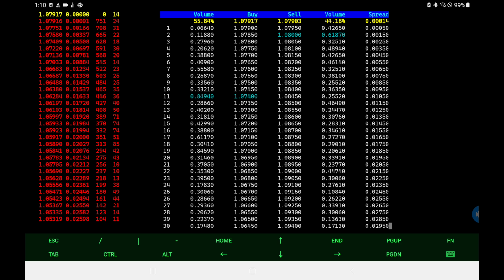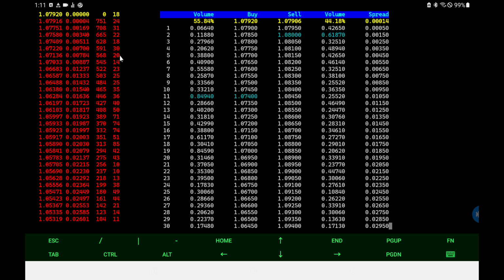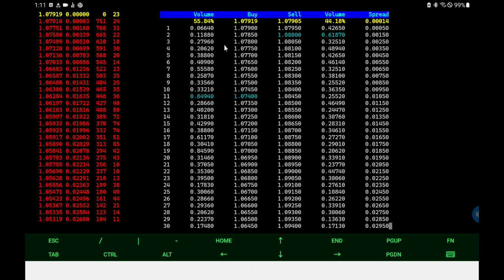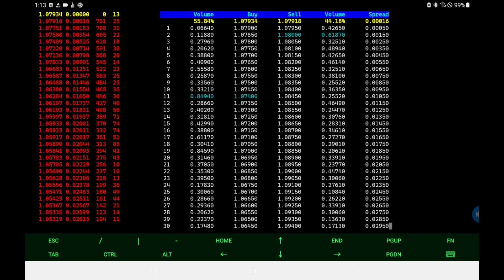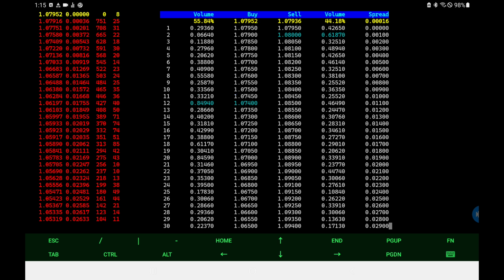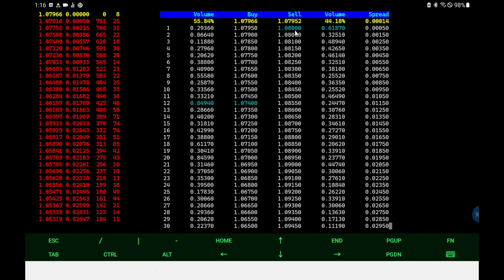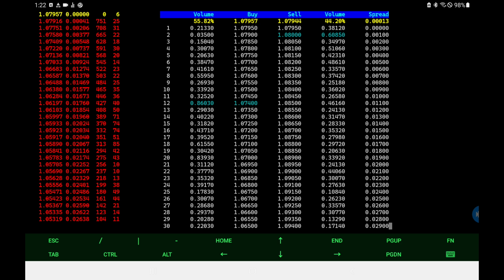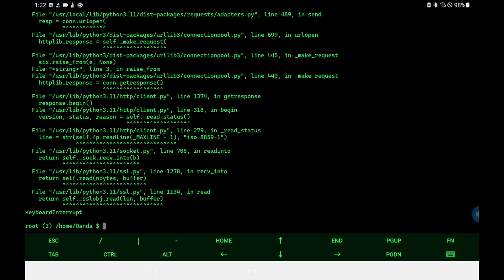My forex trading tools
In this video, I talk about the tools I use for figuring out my next steps in the market. I also talk about one of the more difficult aspects of algorithmic trading, not that being the entry position, but rather the exit position or even just getting the information you need to make your trade to begin with.